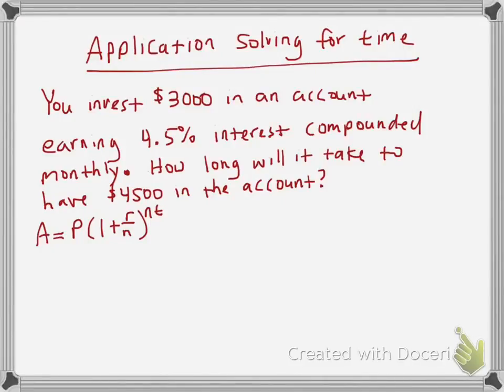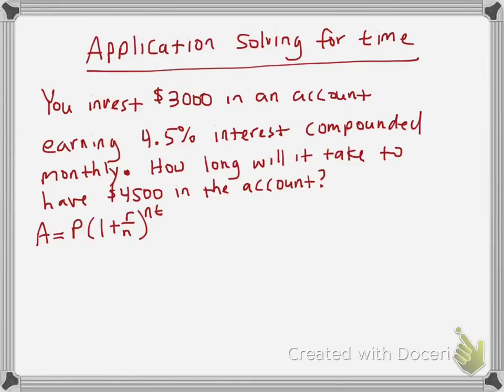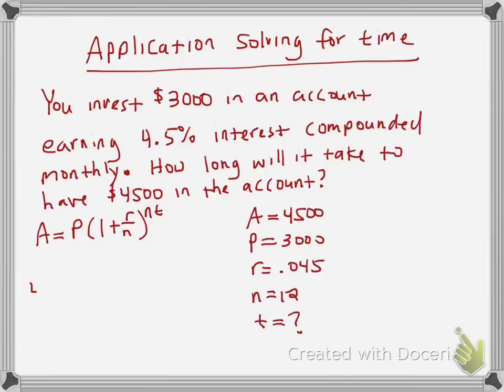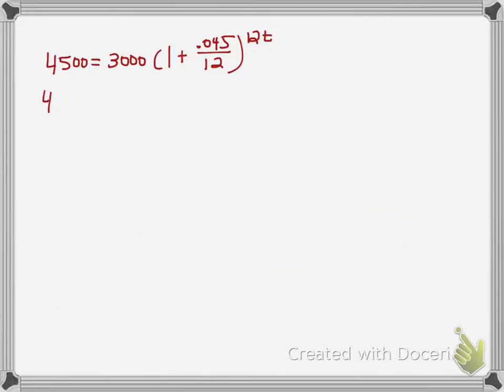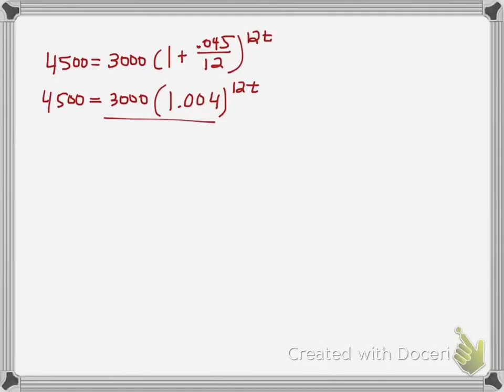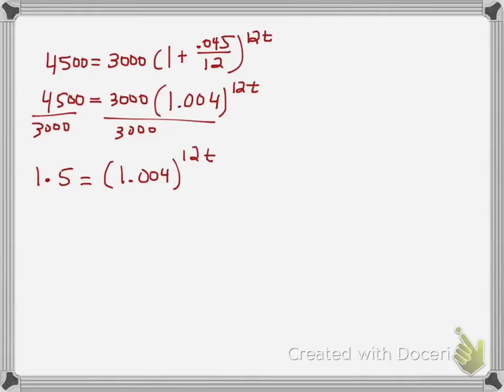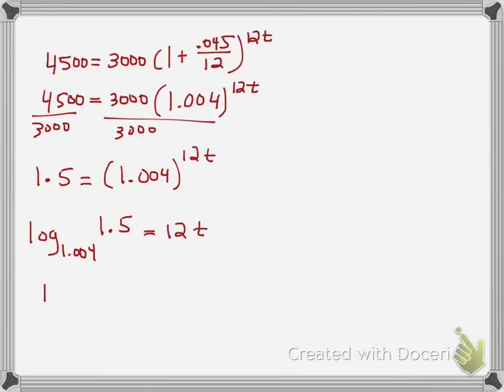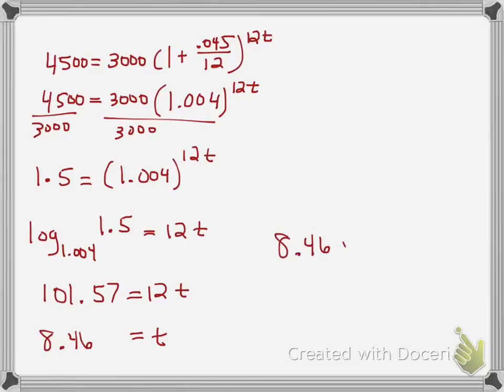Applications Solving for time